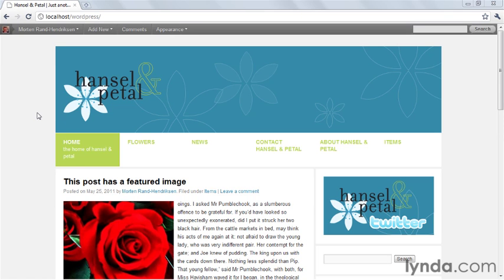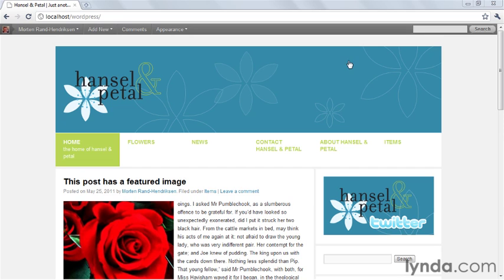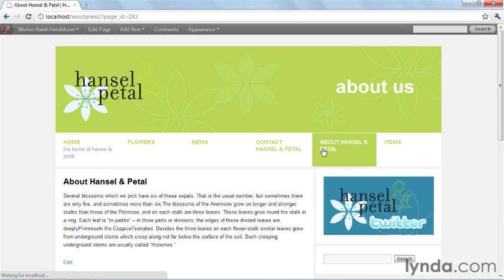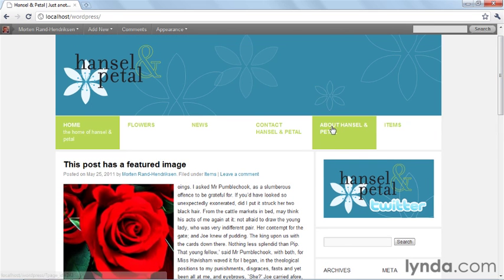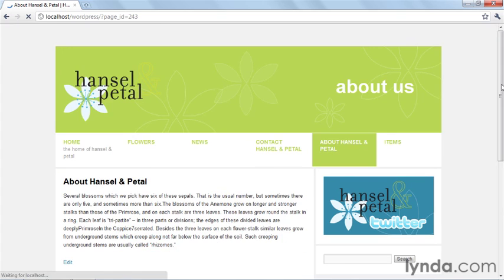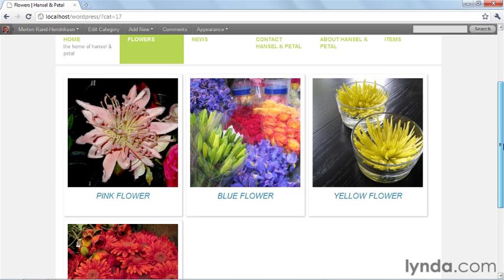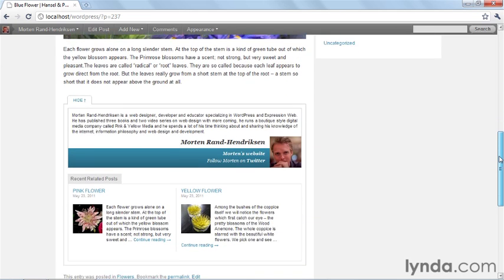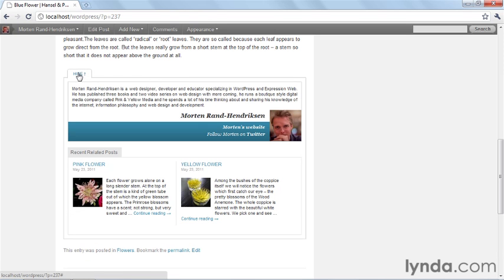WordPress 3 Building Child Themes - Introduction - 02 Previewing the finished project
Next Video: WordPress 3 Building Child Themes - Introduction - 03 Getting the right tools for theme creation